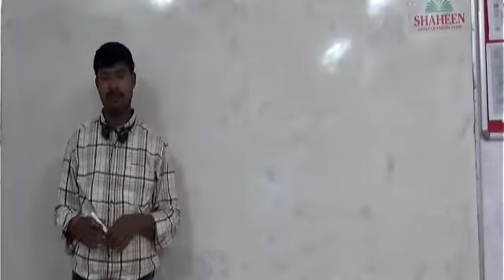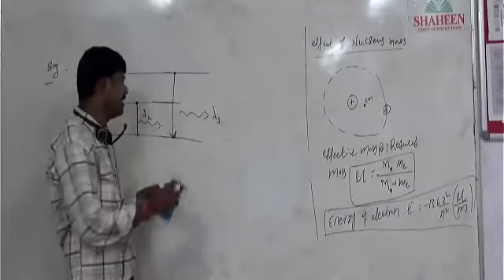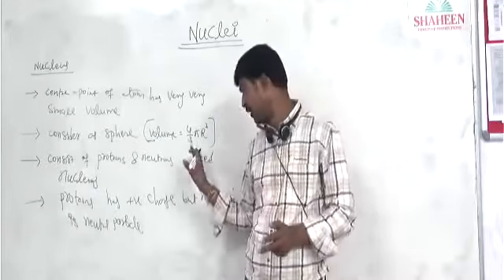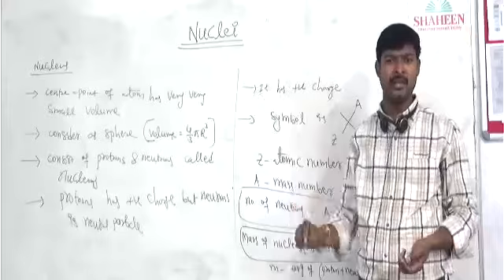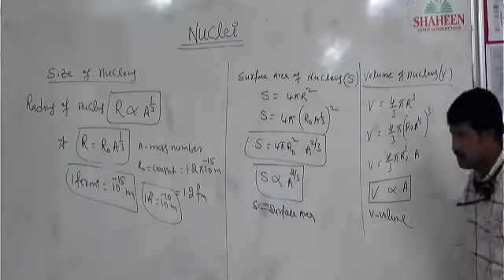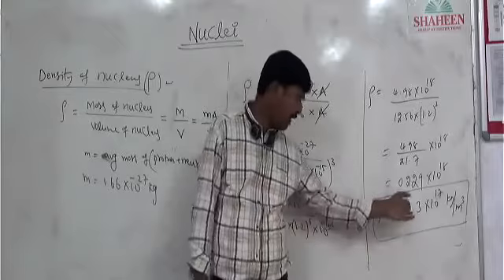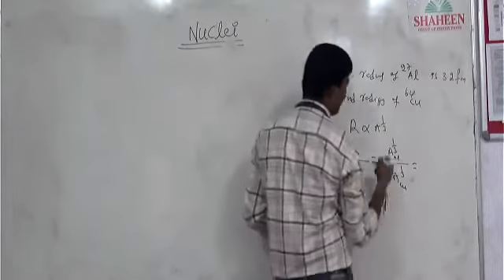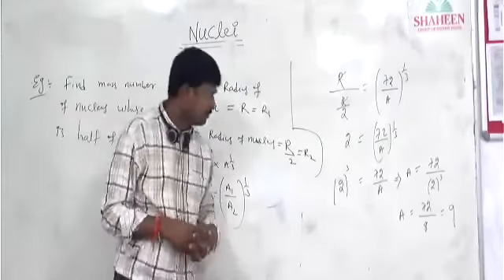2nd YEAR PHYSICS (RAJU SIR) - NUCLEI - (NUCLEUS AND SIZE OF NUCLEUS) - 03 -09-21